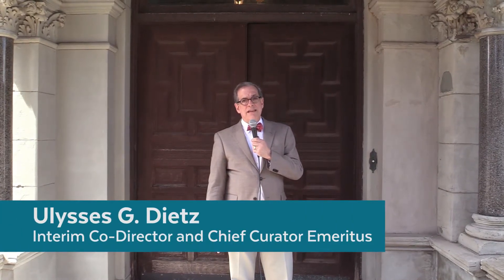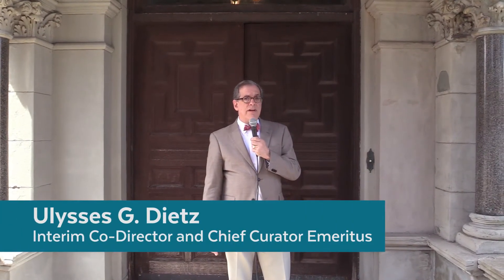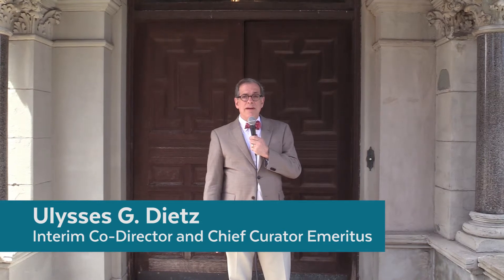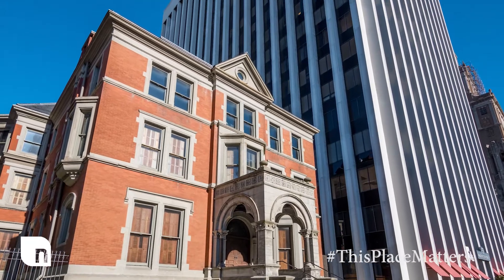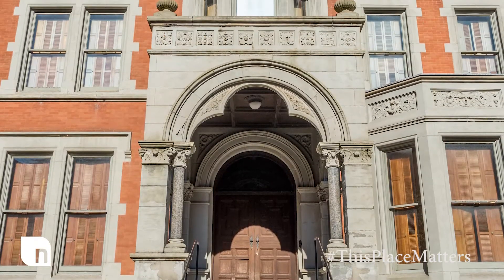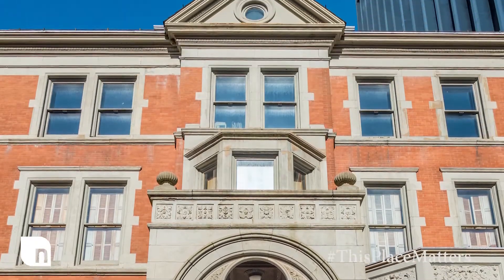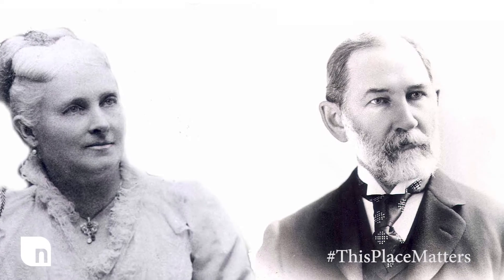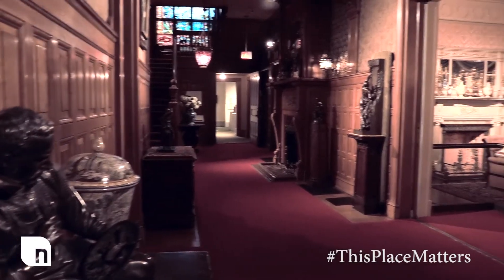Ballantine House Tour - Victorian Luxury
Join us on a journey through our historic Ballantine House mansion and learn why ThisPlaceMatters. May is Preservation Month, and we are ready to celebrate!